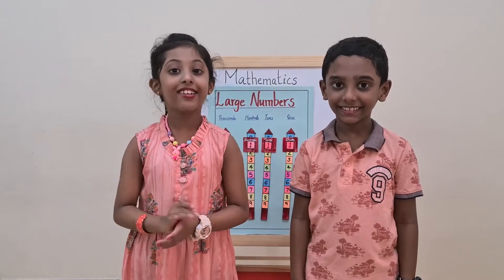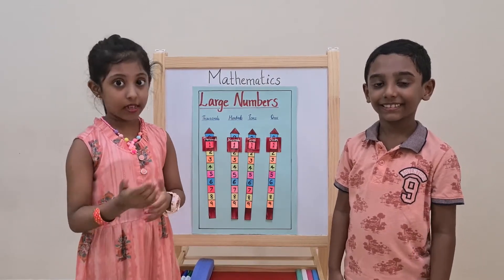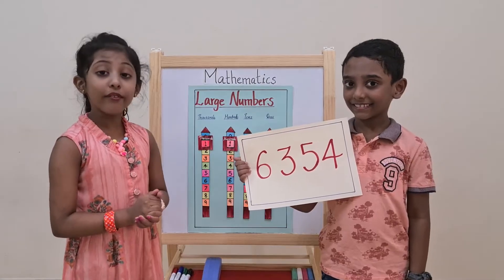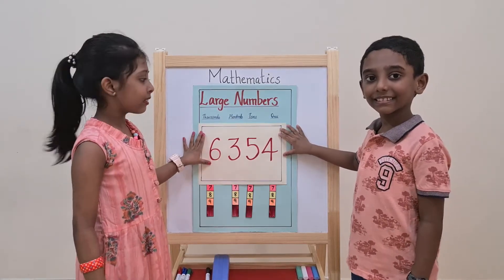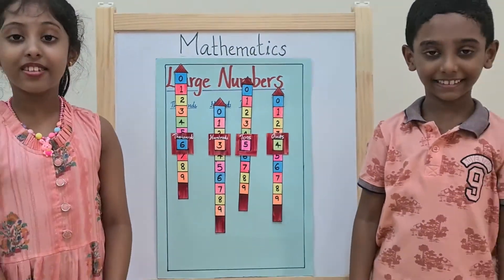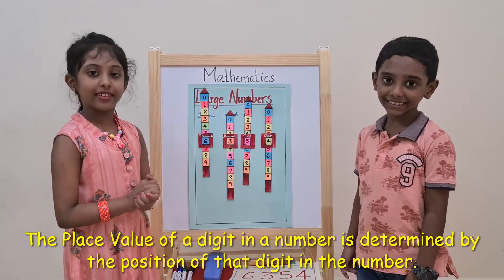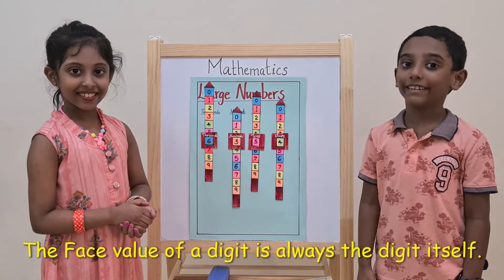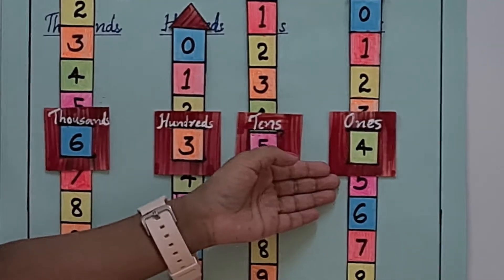Class 3 Mathematics Activity | Large Numbers | Place Value & Face Value Chart | Std 3 Maths Project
Learn ones, tens, hundreds and thousands places in this video for kids! We will learn what digits are, and how the value of the digit is determined by what place value and face value it has! This is a fun filled interactive activity for classes 1 to 5 enhancing their knowledge of large numbers.

What You’ll Need: Cardboard, Chart Paper, Scissors, Glue, Markers, Color Pens.

Follow us on
Thank you so much for the support guys. It means a lot to us.
Music Courtesy
Music | With You by Declan DP
Place Value & Place Value Chart || Maths Art Integration, Activity Project, TLM , Class 3, 4 Maths Project, Activity,
Place Value And Face Value,  Mathematics Grade 2 , Std 2 Mathematics L. N. 2 Place value and Face value, Place value and face value in 5 digit numbers, Place Value, Face Value & True Value,
Class 3 Maths Place Value and Face Value
Learn what is place value and face value and difference between place value and face value.
Introduction of Face value and Place value - Part 1, Place Values For Kids | Ones, Tens, Hundreds, Thousands
Maths Working Model | Place value working model | Place value TLM | Math TLM | Math working model
Learn about Place value and Face value l Class 2 PlaceValue FaceValue, Activity on Large Numbers
Large Numbers- 4&5 digit numbers, Place value- Indian and International Systems, Counting in 1000's, Representation on Abacus, Expanded froms, Number names of 4&5 digit numbers, Comparison of numbers, Ascending and Descending orders, Successor and Predecessor, Largest and smallest numbers. Grade 3|| MATHS || Unit 2- Large Numbers
CHAPTER 1- GRADE 3- LARGE NUMBERS
The Numbers Activity | Numbers and Place Values |Math Activity | Class 2 | Class 3 | LND Activities
Class 2, 3, 4 Maths Activity || Even and Odd Numbers || Maths Art Integration Project - TLM